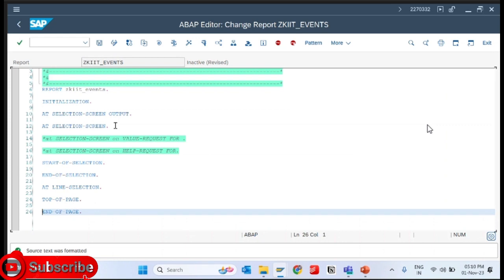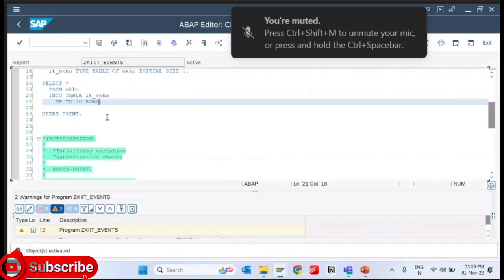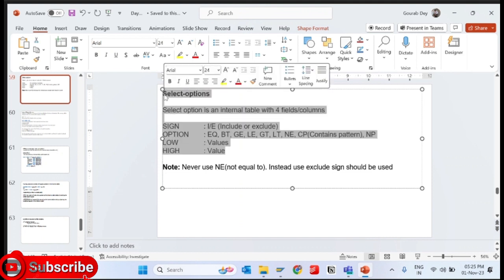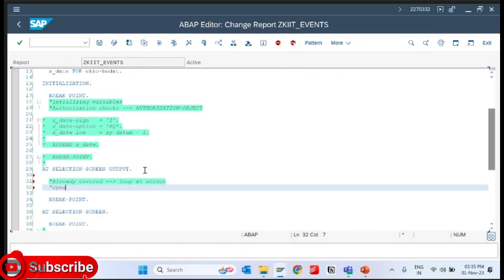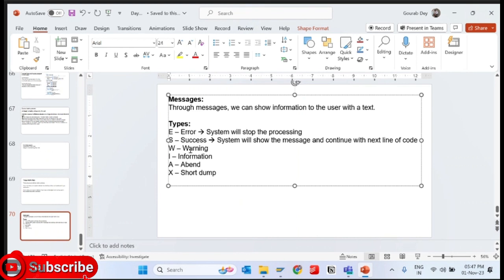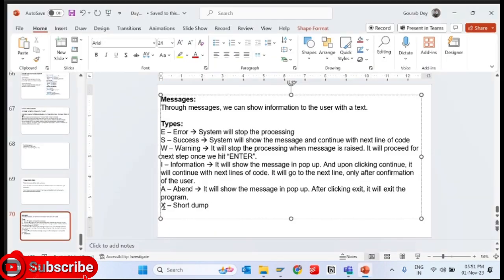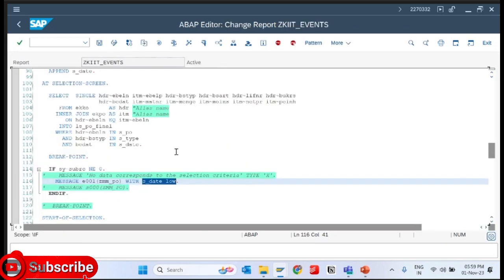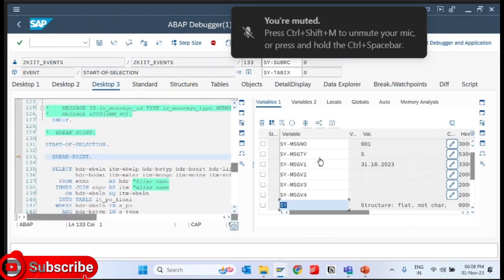1 NOV Part 1 | SAP ABAP